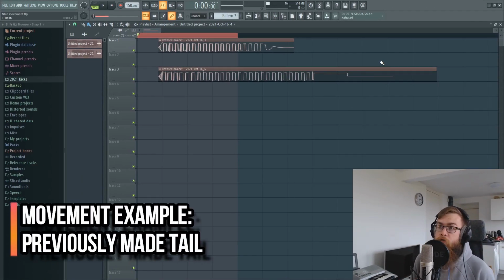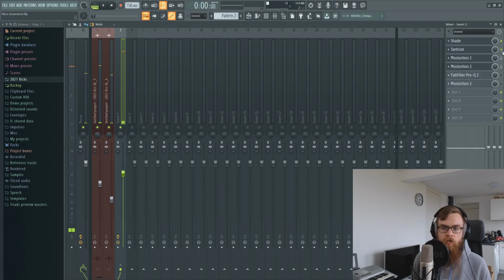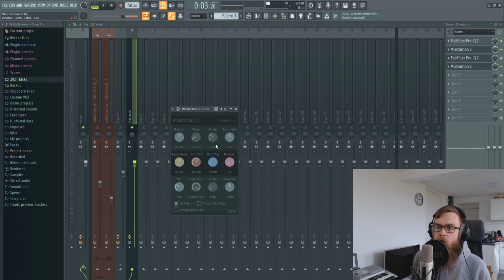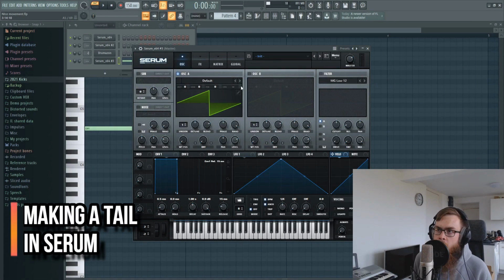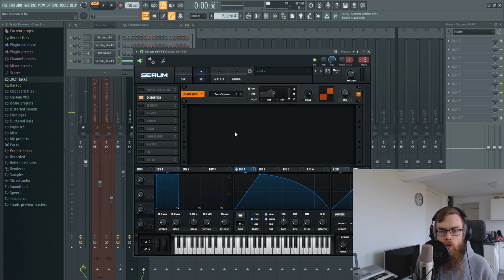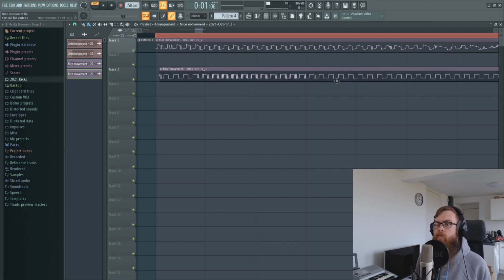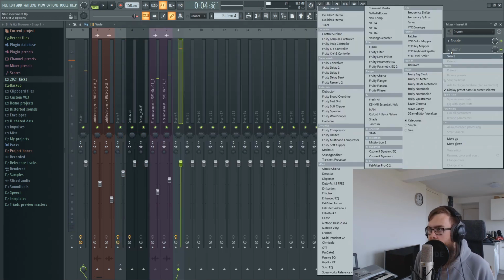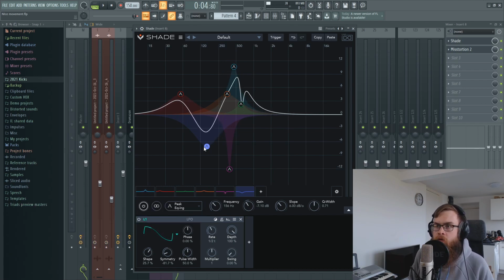The Importance Of MOVEMENT In Hardstyle KICKS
In this video I show how to create movement for characters of hardstyle kicks in multiple ways! It's a thing that cannot be overlooked as it's simply of great importance to creating a hardstyle kick with a deep moving tail!

Timestamps:

00:00 Introduction
00:38 Movement example: Previously made tail
03:44 Making a 909 based tail layer
08:06 Making a tail in Serum
12:12 Making our tails move by using EQ
17:28 Conclusion